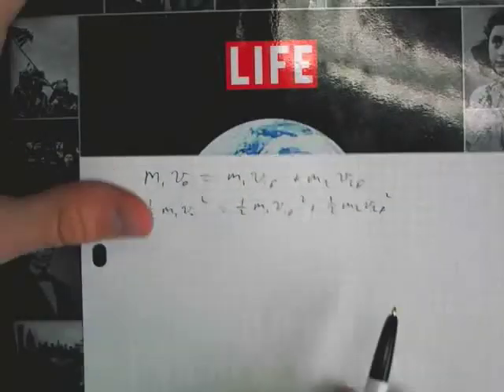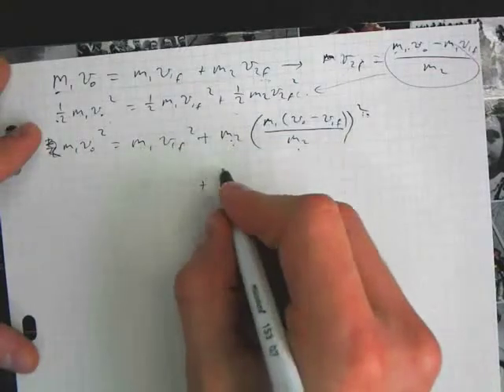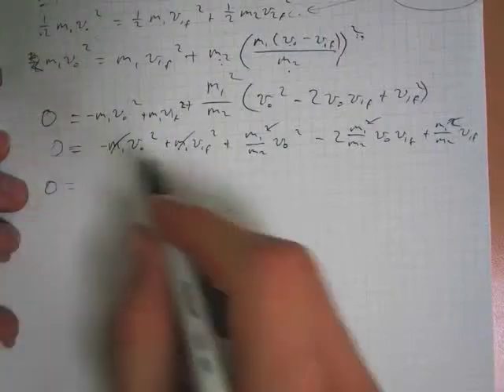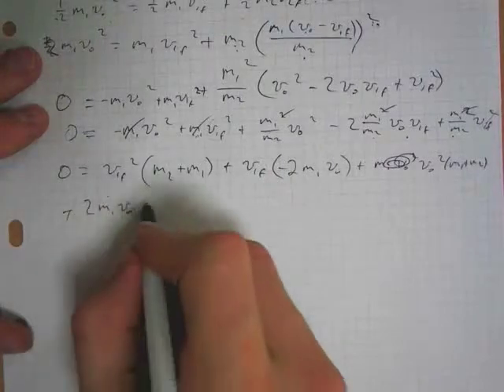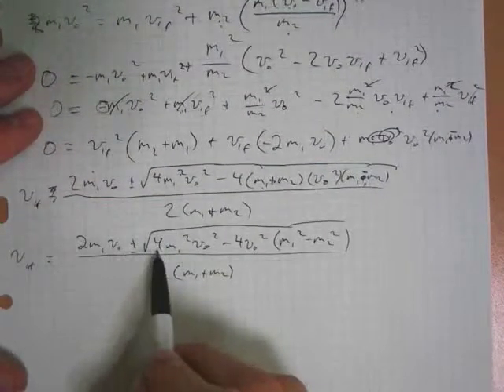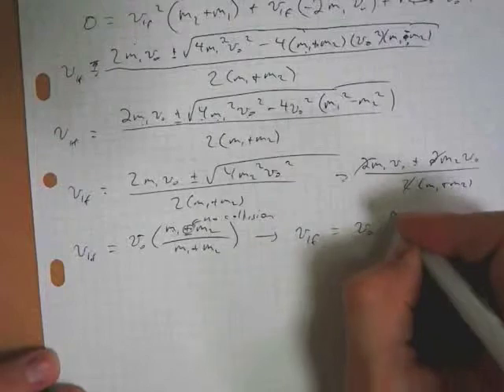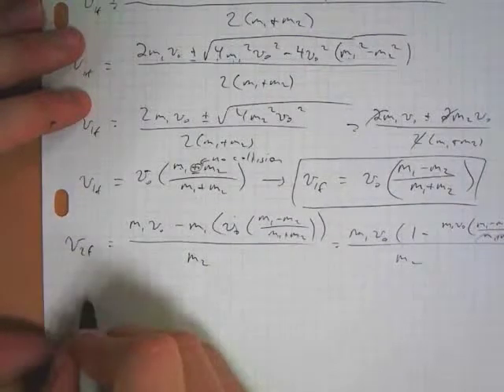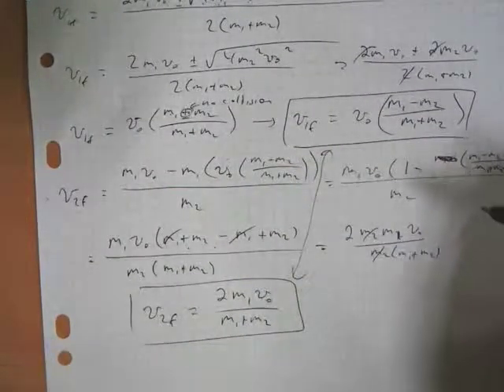Momentum - Elastic Equation Derivation